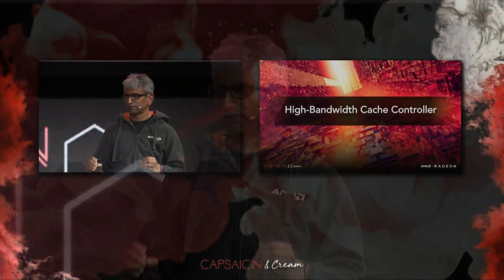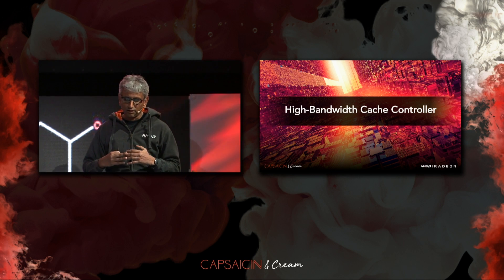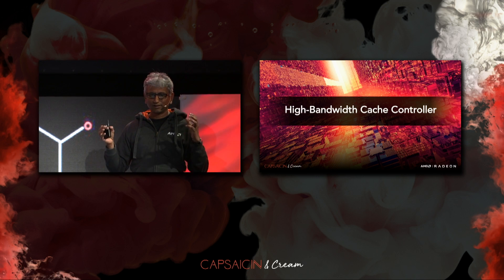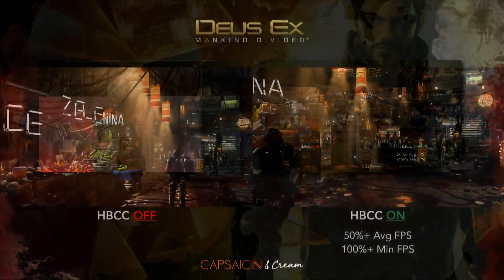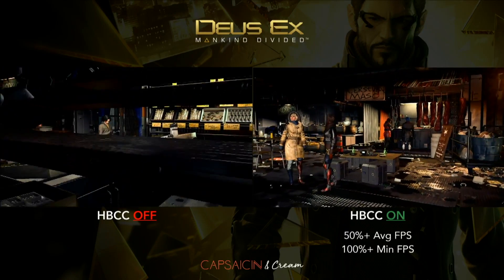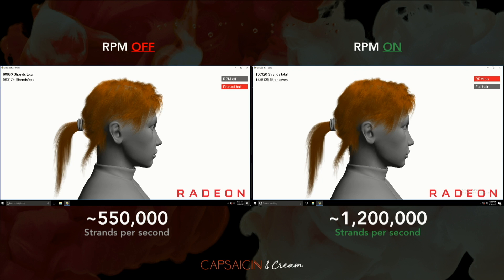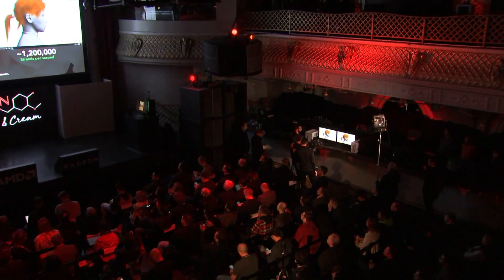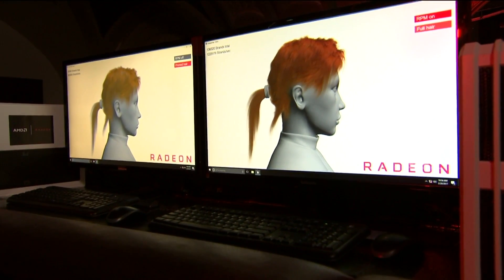AMD Capsaicin Vega Vorschau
AMD zeigte der einem Parallelevent zur Games Developer Conference einige Highlights der kommenden Vega-Architektur.